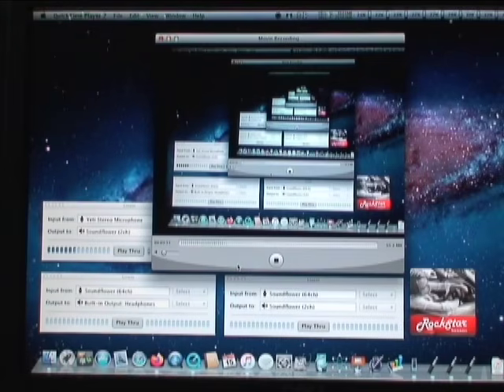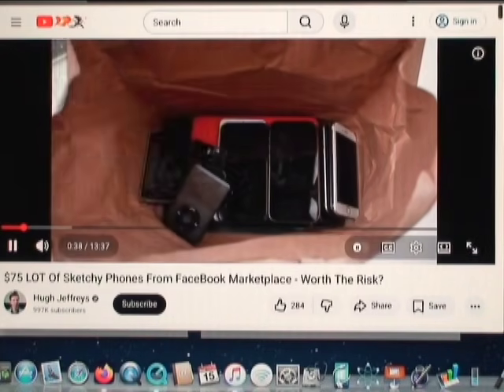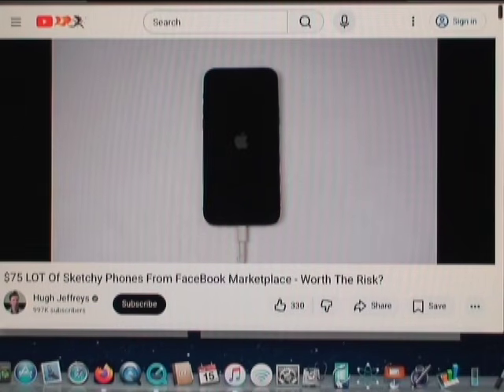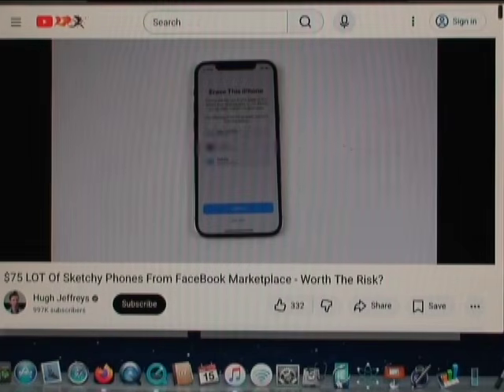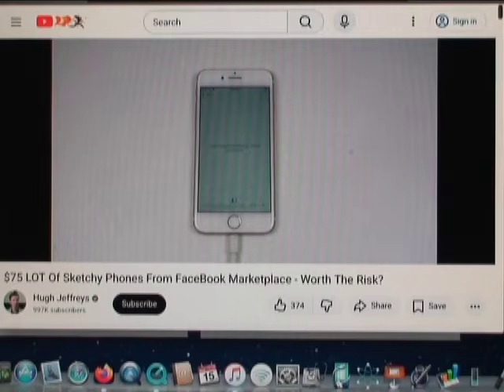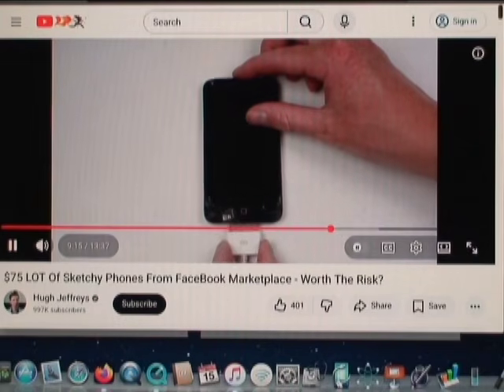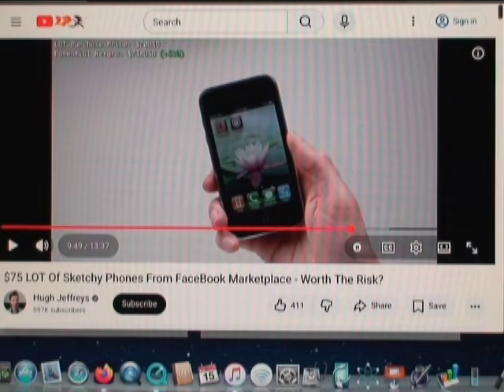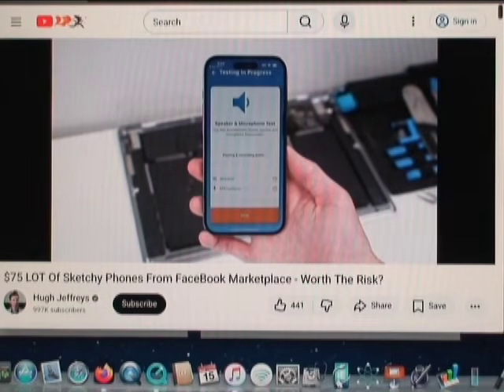This Apple device lot was unbelievable!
Just as I was testing out a new recording setup (I know, pretty advanced with that 480p quality!), Hugh Jeffreys uploaded a great video about old iPhones, iPods, and iPads! Always cool to see a lot of old Apple devices, even though there's a chance it'll be locked, there's also the possibility of no iCloud!

Recorded on Sony Handycam HDR-HC3 (In DV quality)